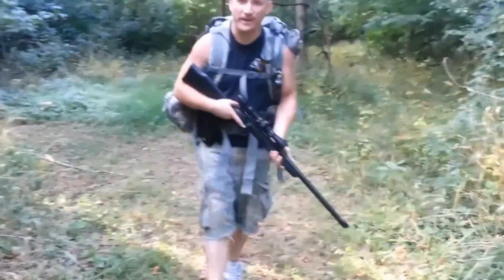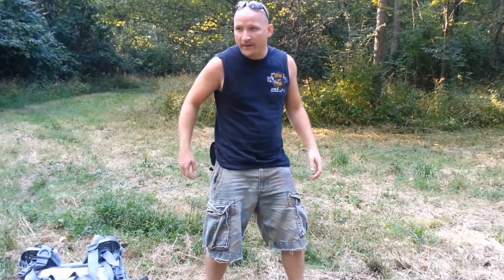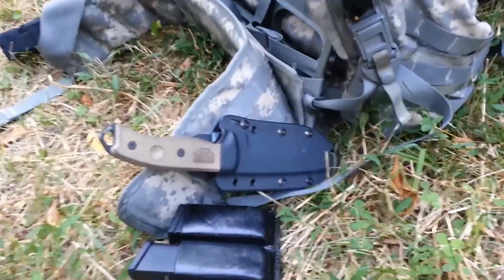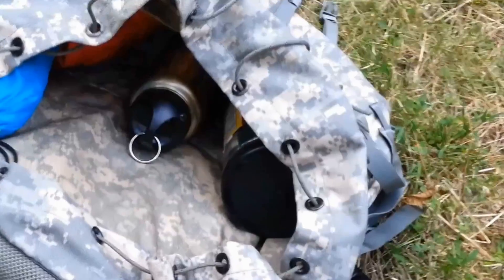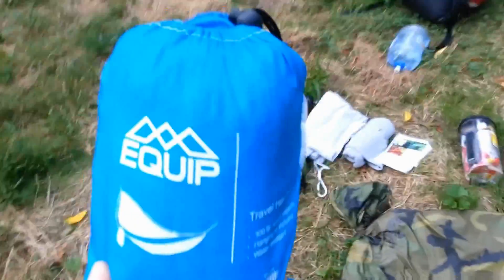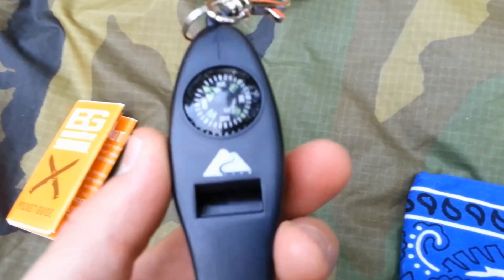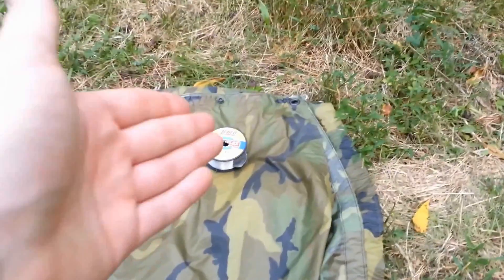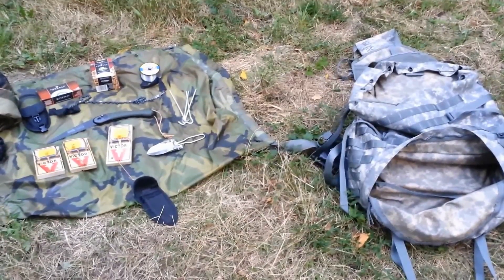Long Term Bug Out INCH Bag (BOB)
I designed this bag to sustain me in a situation where I am NEVER Coming Home

Items Included:
Marlin Arms .22 Bolt action Rifle
Leatherman Surge Multi-tool
Cree Flashlight
 CamelBak 3 liter Hydration system
 Condor Blow out kit BOK
Mountain Hardware Lamina 0
Ontario ESEE 5
Compass
Military Rip-stop Poncho
wetbag
Hand crank Flashlight
Rechargeable Batteries
Wool Socks
Wild edible & medicinal flashcards
Kleen Kanteen / Clean cantine
Diamond stone knife sharpener
hoppes 9 Gun oil
bobbers fishing hooks and weights
Monster energy drink cap
Toothbrush
Superglue
Artificial bait
Duct tape
Equip Hammock
550 Parachord para chord
Copy of US Constitution
Whistle
Bear Grylls knife
Goretex Bivvy - modular sleep system
Glock 27 .40 caliper
Bahco Laplander folding saw
Victor Rat Traps
Folding Shovel
Bushnell Binoculars
Hand powered chainsaw